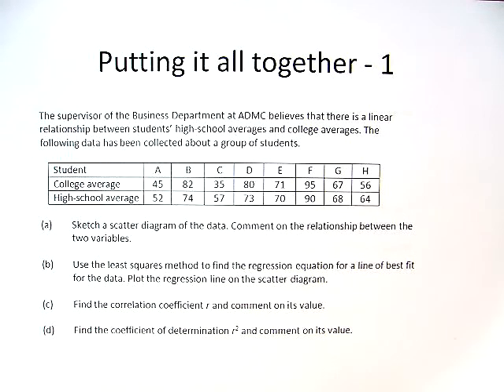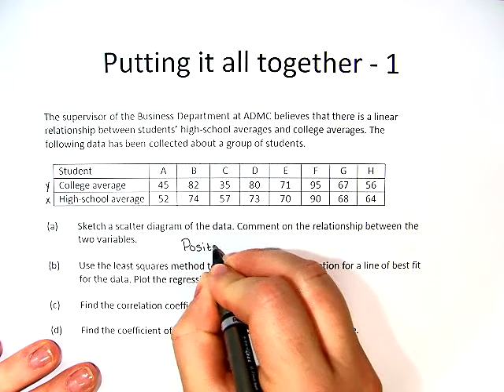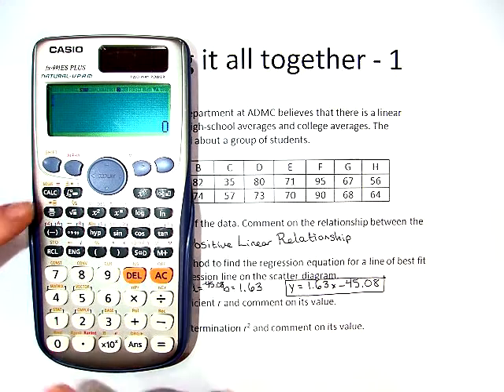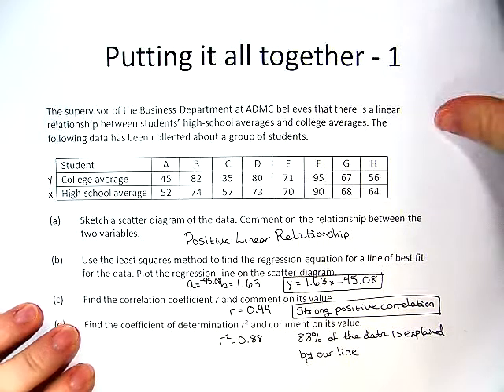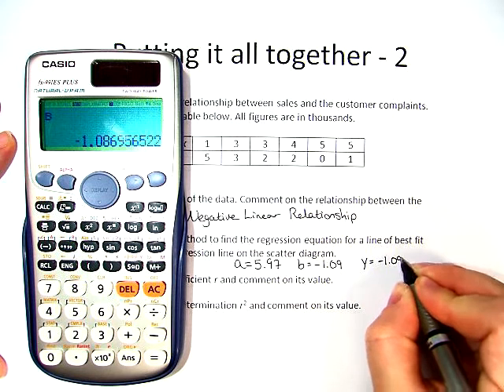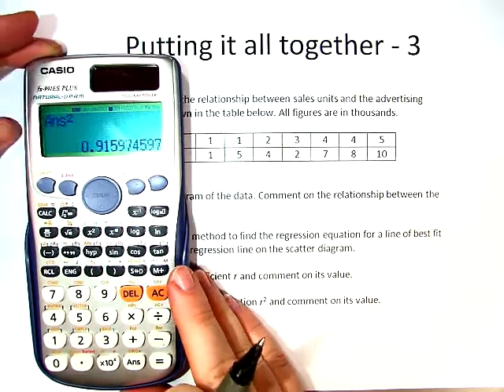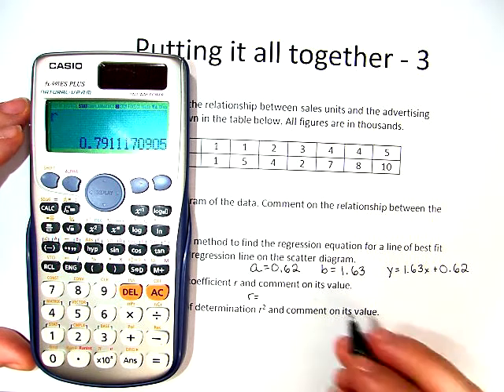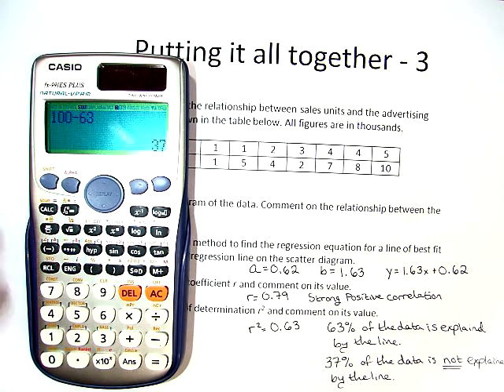Regression 5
How to find relationships, line of regression, coefficient of correlation and coefficient of determination.